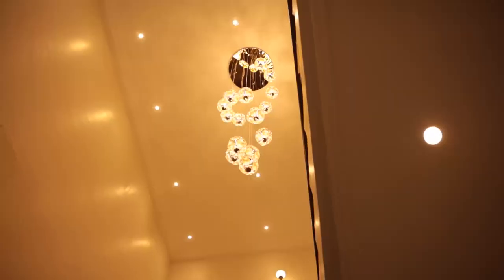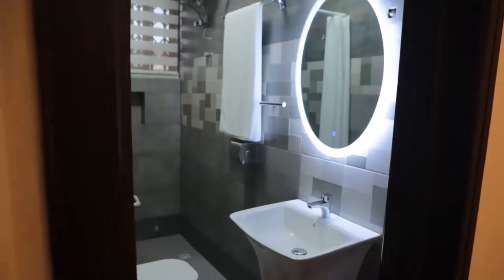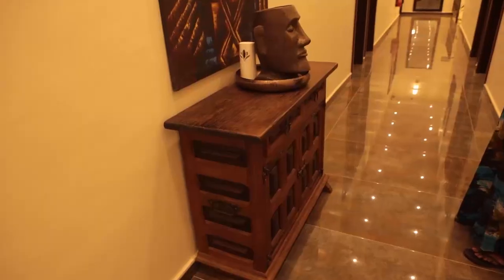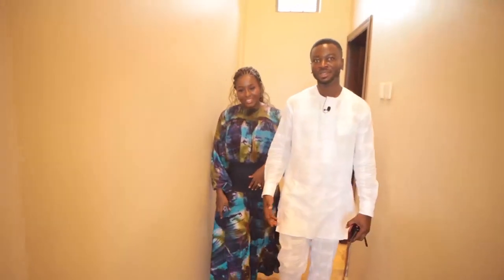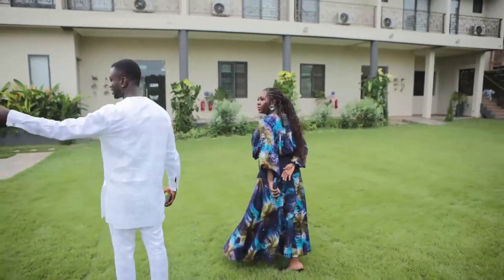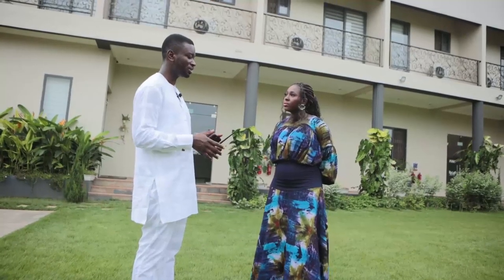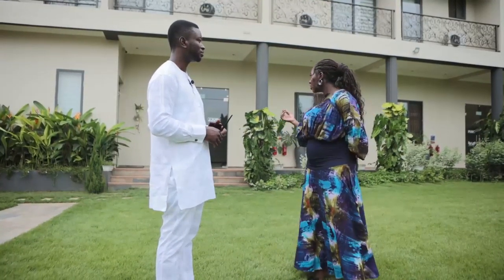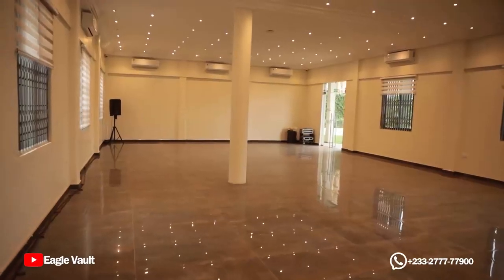Wedding Reception Venue Tour At EAGLE VAULT EVENT CENTER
Welcome to another episode of “Dream Wedding Venue Tour with Nana Ama” and today I'm showcasing the stunning Eagle Vault (The Nest Facility) Event Center in Accra, Ghana. Join me as I explore this elegant event center, perfect for hosting your dream wedding and/or reception. From the spacious ballroom to the picturesque outdoor spaces and changing rooms, I'll take you through all the highlights of this unique venue. Whether you're planning a traditional Ghanaian wedding or a modern celebration, this tour will provide you with all the information you need to make the perfect choice for your special day.

VIDEO TIMESTAMPS
00:00 ARE YOU READY?
00:24 INTRO VIDEO
00:33 MEETING WILLIAM
01:49 LET'S TOUR THE ROOMS
06:11 WAIT!
07:31 LET'S CHECK OUT THE WASHROOMS
08:49 OUTDOOR PRICES
09:37 MUMMY DUTIES :)
09:43 MORE FEATURES
12:34 HOW MUCH FOR EVERYTHING?
14:02 PAYMENT DETAILS
15:06 MORE QUESTIONS
17:01 LET'S TOUR THE INDOOR
19:33 LET'S WRAP UP, SHALL WE.

PS: Hello friends! I wanted to express my gratitude for all the support you've shown my new YouTube channel. Your views and feedback mean everything to me, and I can't thank you enough for being there for me.

I'm sure you've not noticed but audience retention on my videos is crucial for the success and growth of my channel. YouTube's algorithms prioritize recommending videos that have high viewer retention rates. This means that if the initial viewers (like you!) watch the video all the way through, it greatly increases the chances of my content reaching a wider audience.

I kindly ask that you consider watching my videos all the way to the end, or at least up to the halfway mark, to help boost my channel's performance and visibility. Your support in this way will not only help me improve but also reach more people who might enjoy the content.

Thank you for understanding and for being a part of this journey with me. Your contribution and support are truly priceless to me. Let's work together to make my channel shine even brighter! 🌟

XOXO
Nana Ama